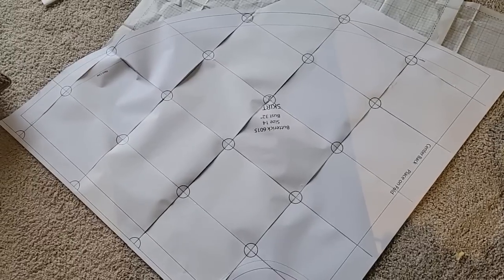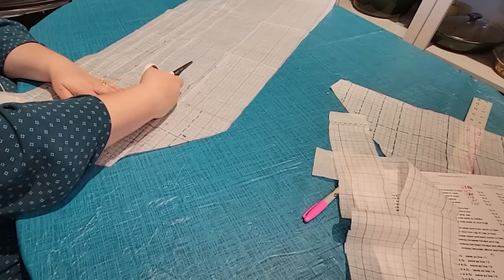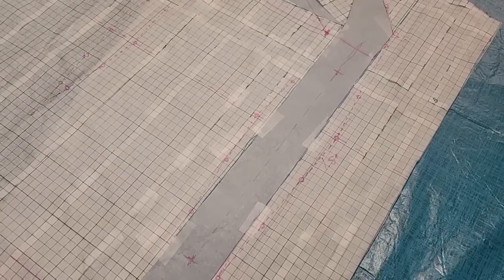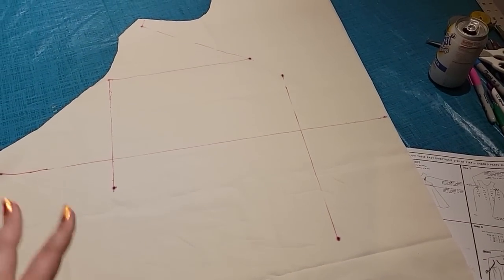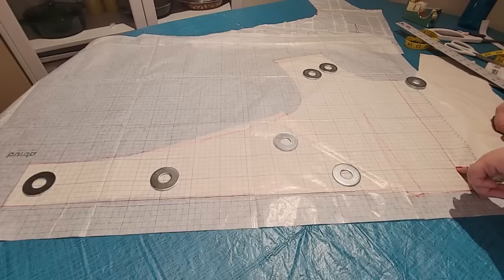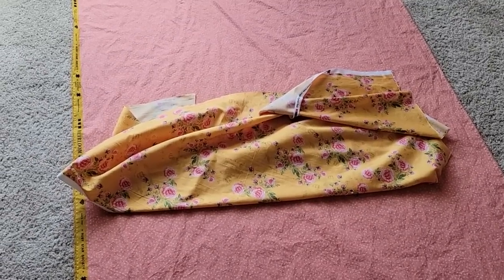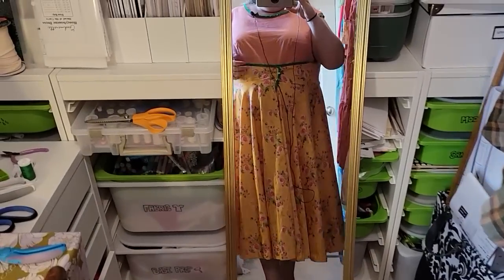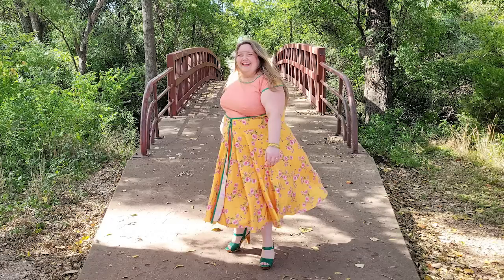Making the Walkaway Dress: Butterick 6015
So today I am making the butterick walkaway dress as part of a challenge put together by @StephanieCanada ! Because I am working with the original 1950s pattern, I walk you through how I graded it up and did a full bust adjustment to fit me before testing the marketing claim that you could "start it after breakfast and finish it for a luncheon".

Chapters:
0:00 Intro
0:54 Grading the Pattern
3:30 Full Bust Adjustment
7:13 Mockup/Toile
9:07 Fitting
11:50 Patterning
15:21 Speed Run Part 1
17:53 Speed Run Part 2
27:20 Finished!
29:47 Conclusion